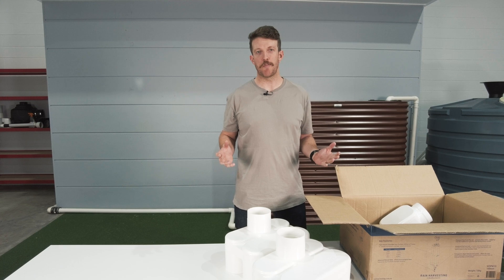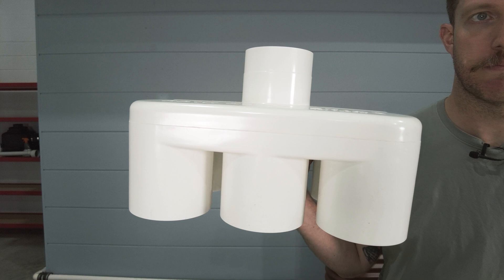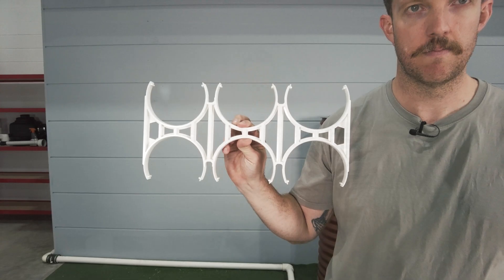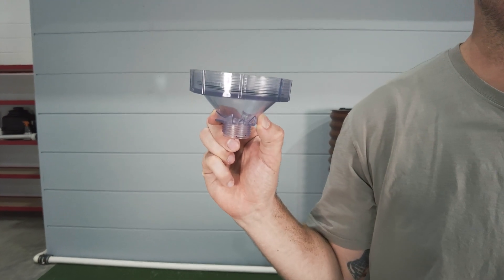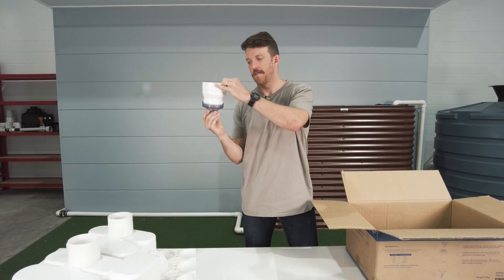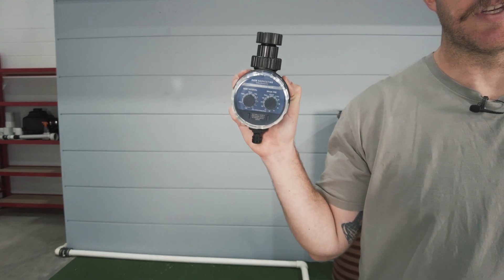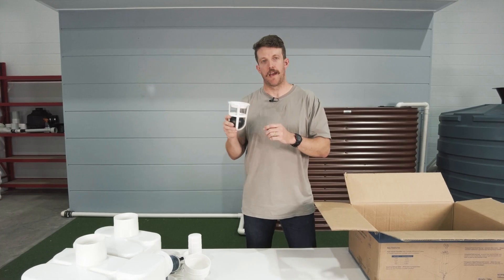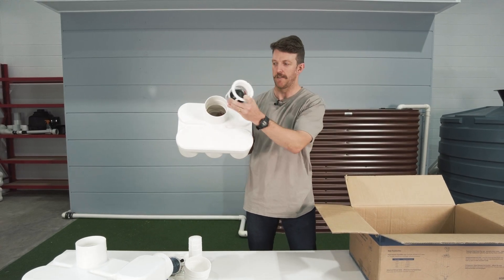Unboxing a WDPW10 First Flush Delta Post/Wall for your rain harvesting system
Able to divert massive quantities of dirty roof water with every rainfall, the WDPW10 kit is the ideal solution for large, commercial first flush diversion. Find out what’s included in the complete kit in this video and how it will help you collect more clean water in your rainwater tank.